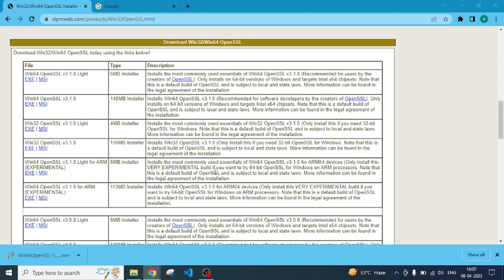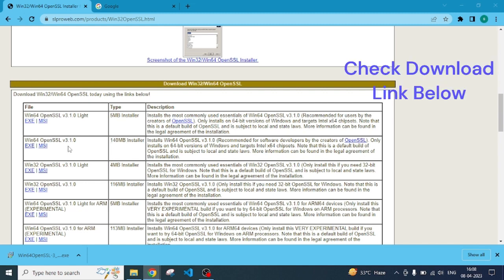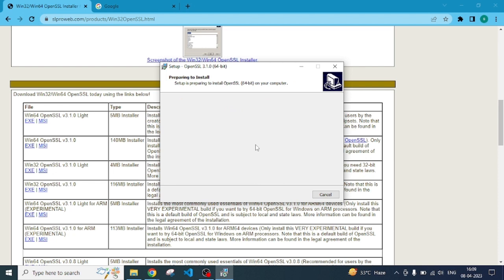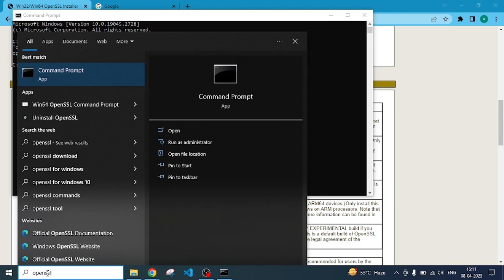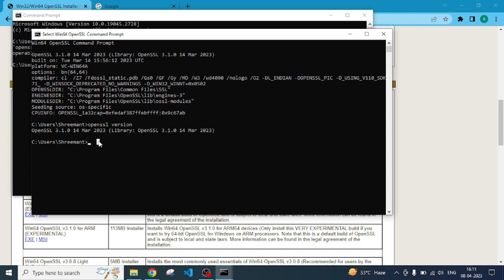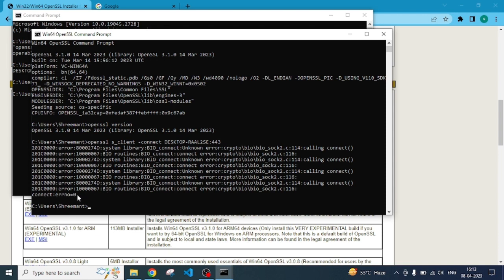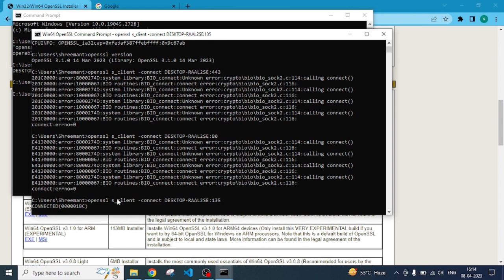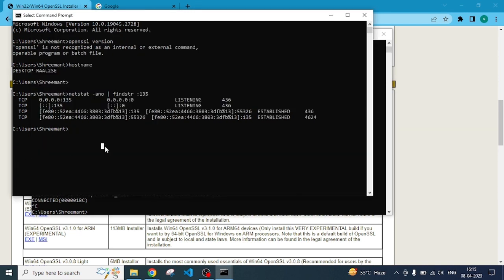How to install OpenSSL in Windows 10/11 | Check SSL port Status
OpenSSL is an open-source software library that provides a secure communication layer over the internet using SSL/TLS protocols. It is commonly used to implement secure connections for web servers, email servers, VPNs, and other network services.

How to install OpenSSL in Windows 10?
How to install OpenSSL on cmd windows?
How do I install OpenSSL exe on Windows?
How do I run OpenSSL on Windows?